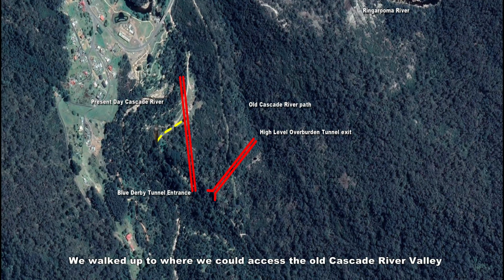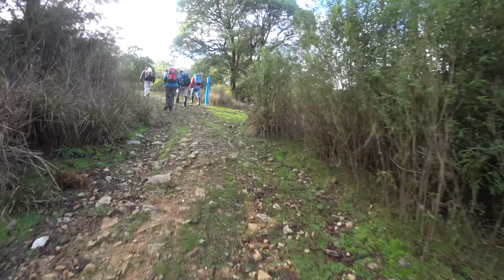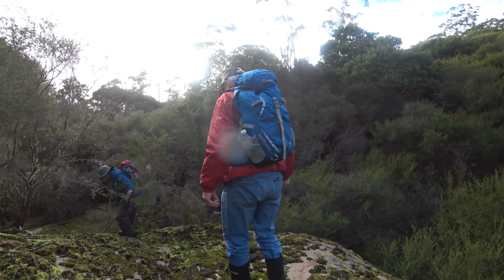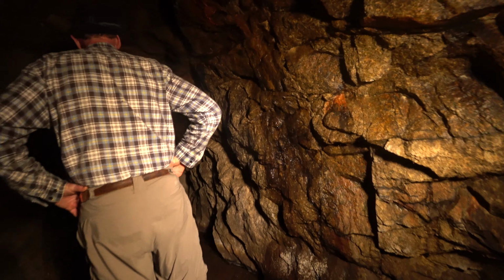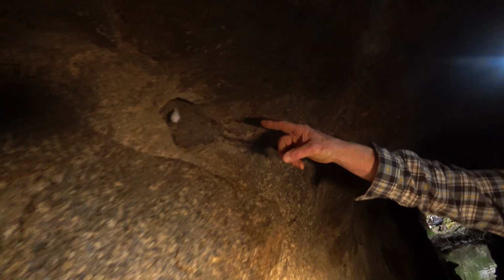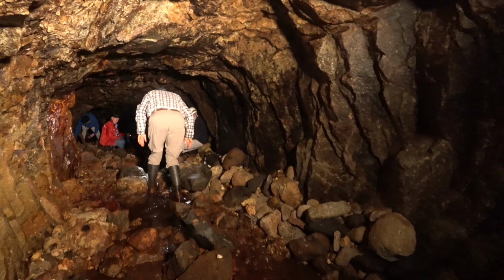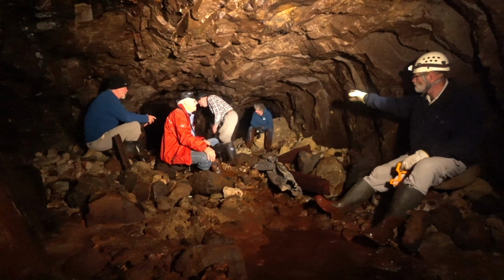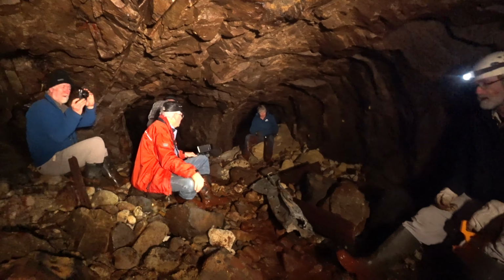New Derby Tunnel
The Derby area has a fascinating history and we are gradually uncovering interesting artifacts of its tin mining days. Here we look at another tunnel hidden in what was once the valley of the Cascade River. After the 1929 flood the Cascade River was diverted into its present course. This tunnel once connected the two valleys together.
This high level tunnel carried overburden material from the Briseis Tin Mining Co workings to the original Cascade River Valley then into the Ringarooma River. The other tunnel which you can ride your bike through, was used to carry the tin drift from the mine.